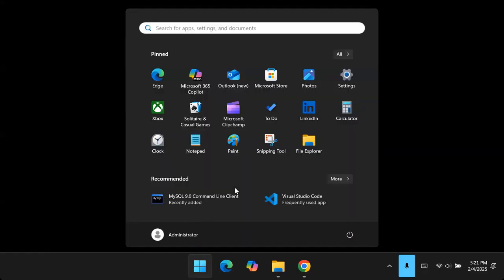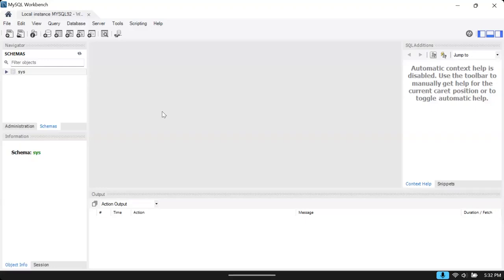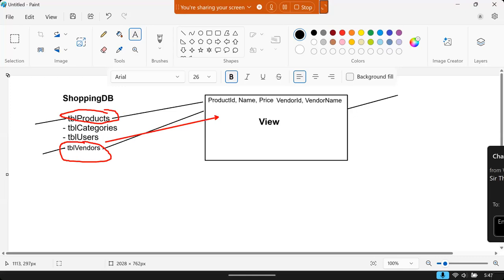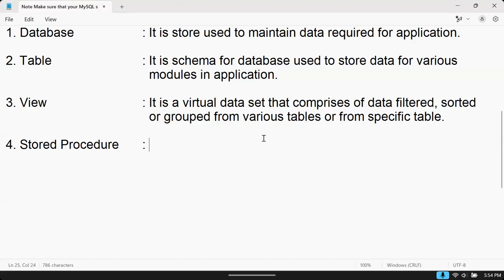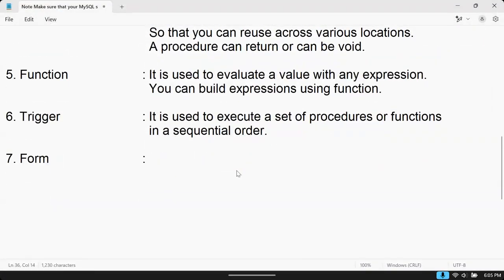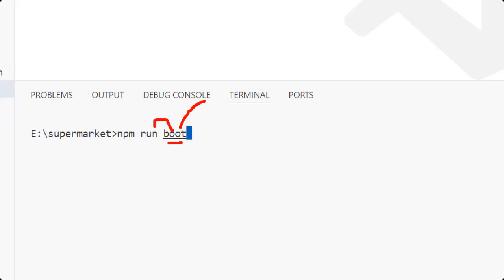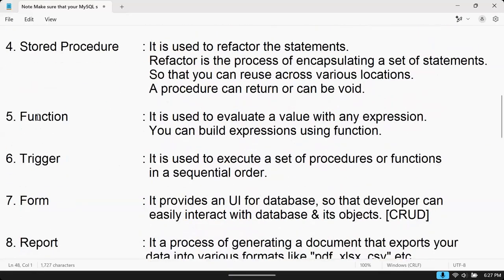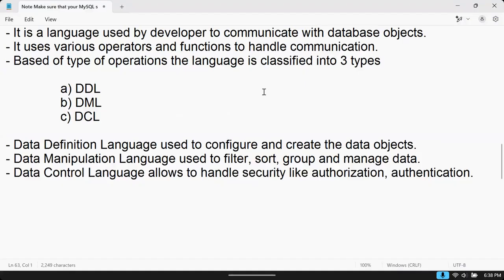L-5 MySQL Env & Database Models